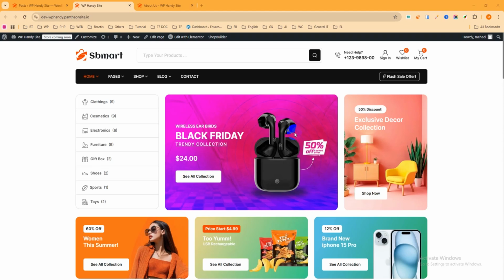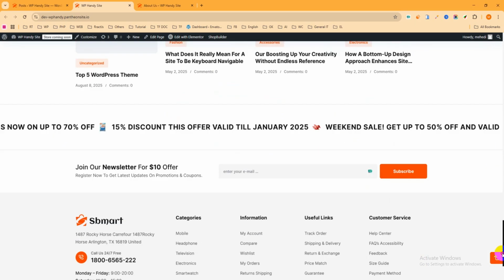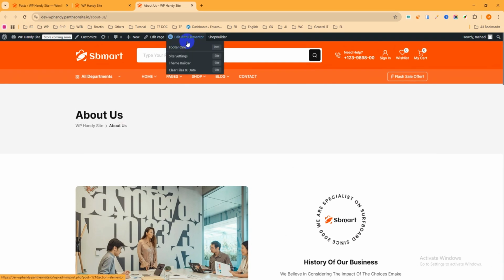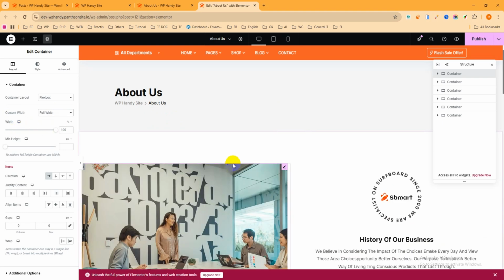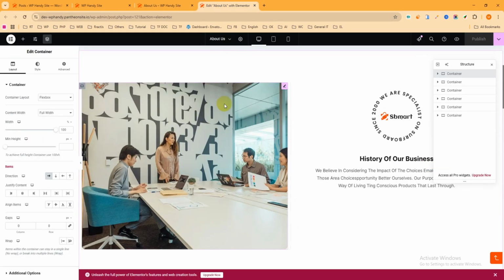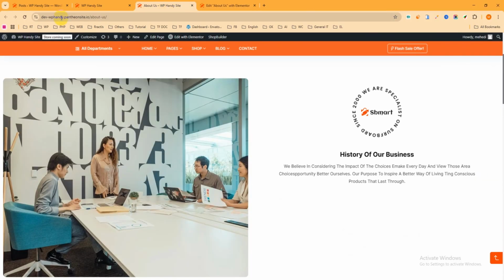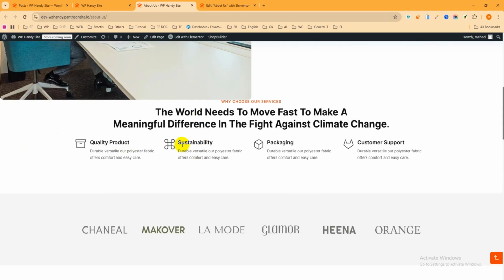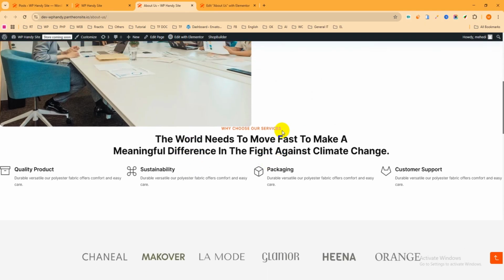How to Make a Full Width Page in Elementor | WordPress Tutorial for Beginners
Do you want to make a full width page in Elementor so your content spans the entire screen? In this step-by-step tutorial, I’ll show you exactly how to create a clean, professional, and responsive full width layout in WordPress using Elementor — even if you’re a beginner!

Whether you’re designing a landing page, homepage, or portfolio, Elementor gives you full control over your page width and design. By the end of this video, you’ll know how to:

✅ Remove unwanted margins and padding for a true full width effect
✅ Choose the right Elementor page layout setting
✅ Use the Elementor “Stretch Section” option
✅ Optimize your full width page for mobile and tablet
✅ Make your page look professional on any screen size
✅ How to Make a Full Width Page in Elementor

💡 Why use a full width layout?

Perfect for modern, clean web design

Ideal for creative portfolios, landing pages, and product showcases

Makes your site look more spacious and engaging

📌 What You’ll Need:

WordPress site with Elementor installed (Free or Pro)

A page you want to edit or a new page to create

🎯 This tutorial is perfect for WordPress beginners, Elementor users, web designers, and business owners who want to make their websites stand out.